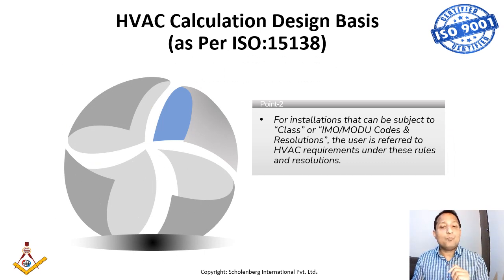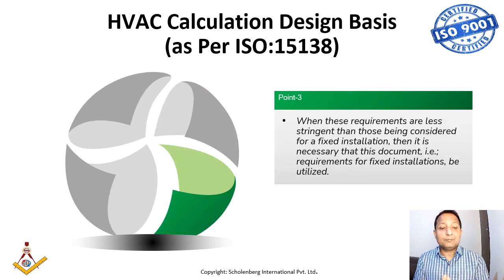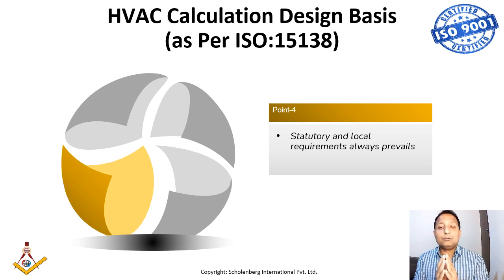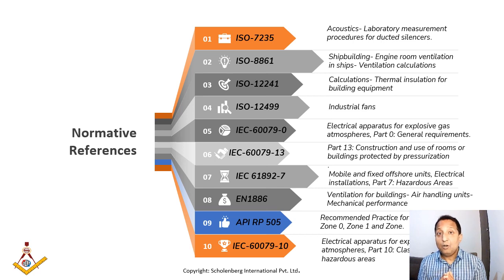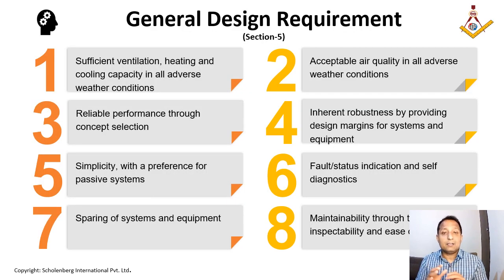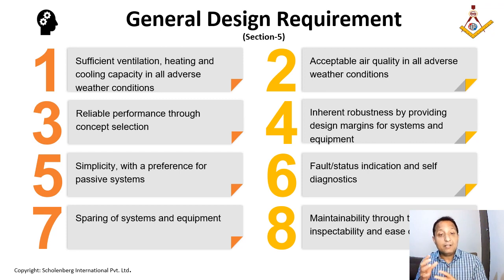Introduction to iso 15138